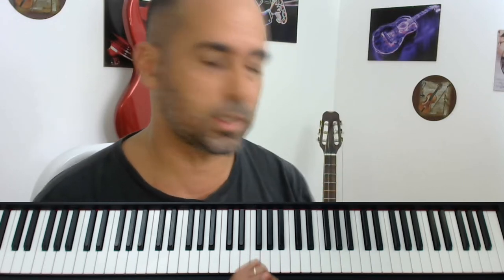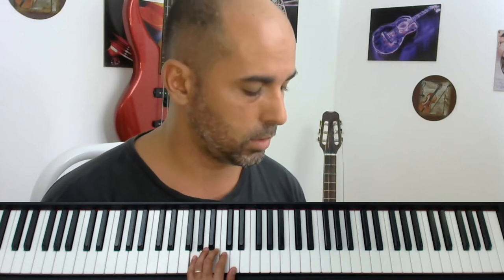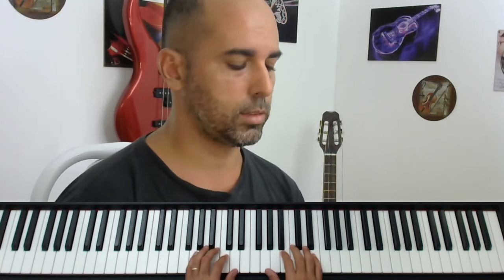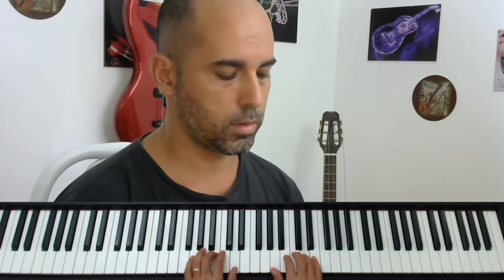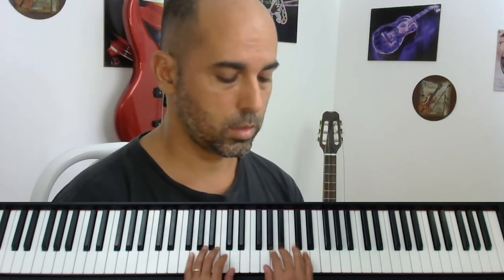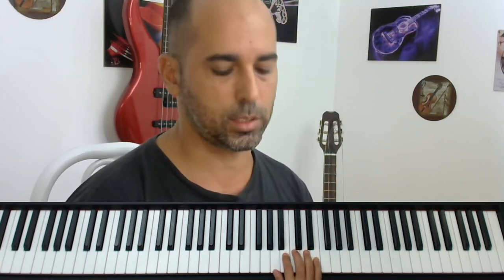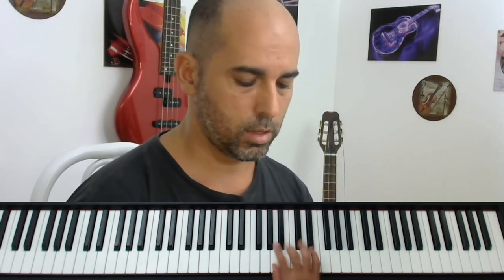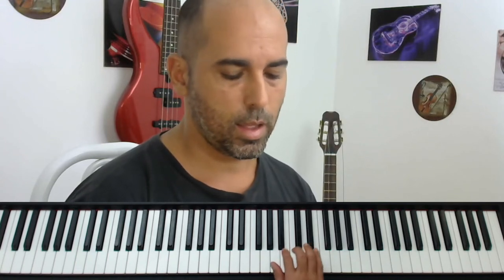Yellow Submarine (Beatles) - Piano Solo Fácil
Yellow Submarine fácil no piano! Quer a partitura, me manda um DM lá no 🟧Instagram
Qual música dos Beatles você sugere para um próximo vídeo?
🙌Realize seu sonho de tocar piano e teclado
👌Aprenda suas músicas favoritas de forma fácil e consciente.
👀Compreenda o que está fazendo no instrumento de forma fácil.
🎶 Conteúdos sobre técnica, harmonia, improvisação, repertório, dicas, partituras e muito mais.
Seja muito bem vindd(a)!